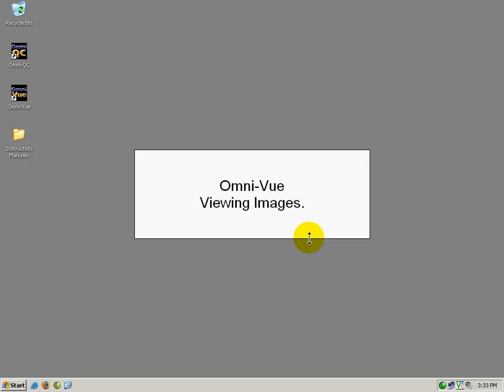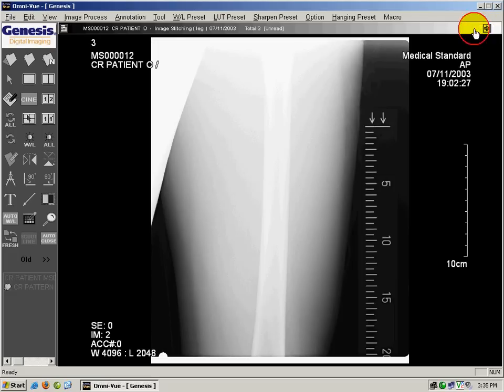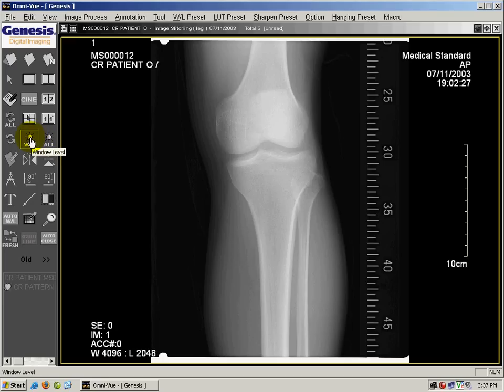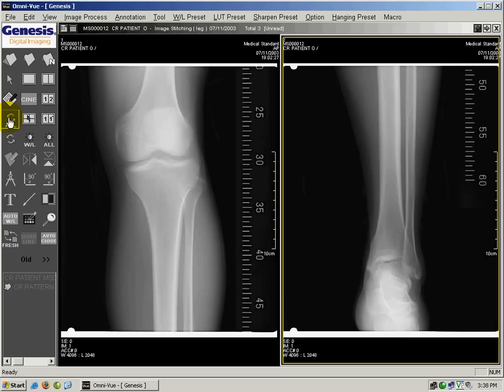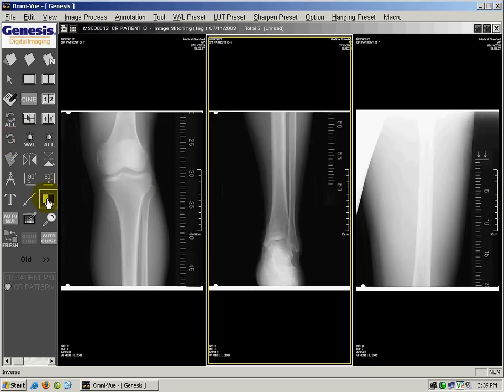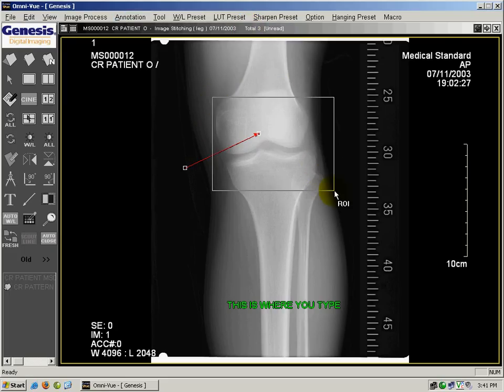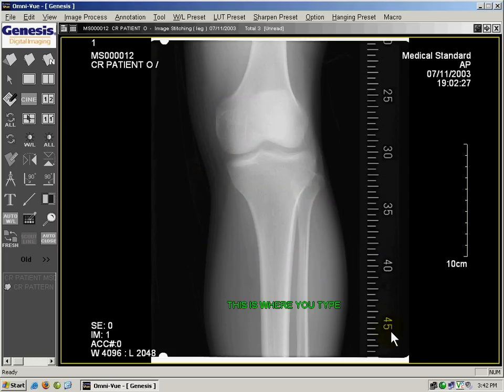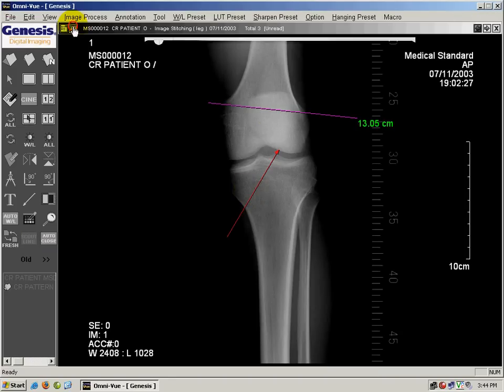Genesis Omniview - How to view DICOM images